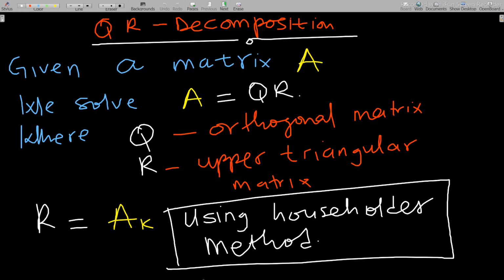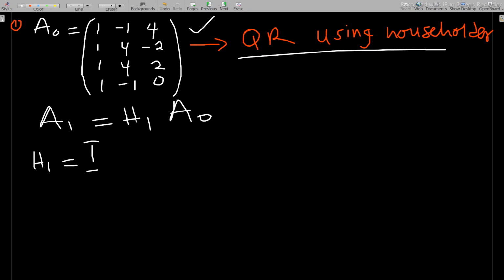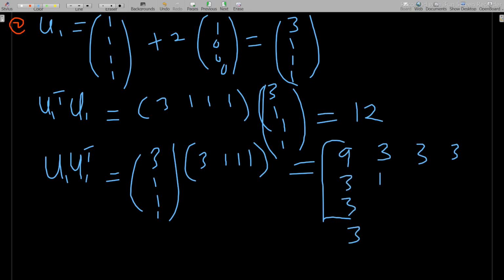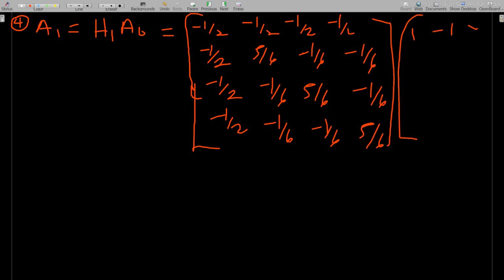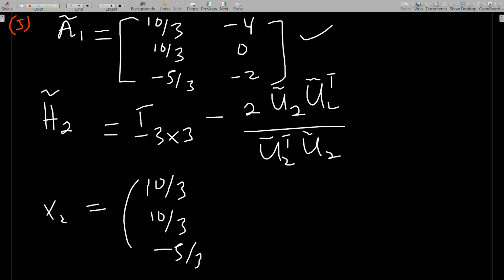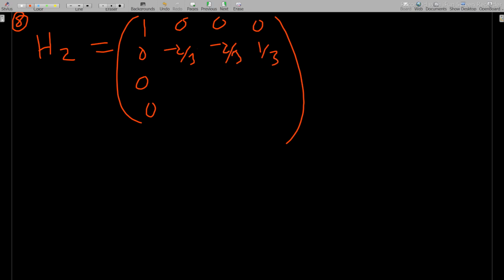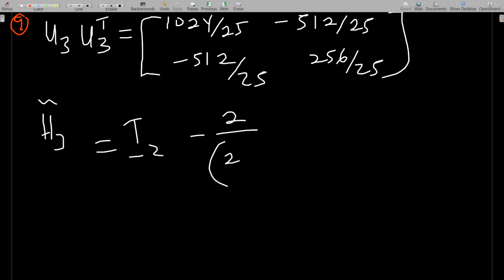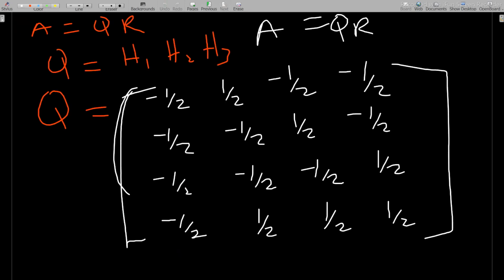Using Householder Method to decompose a matrix into QR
This video takes you through how to use Householder Method to decompose a matrix into QR By Mexams